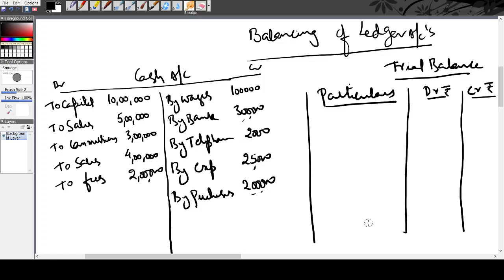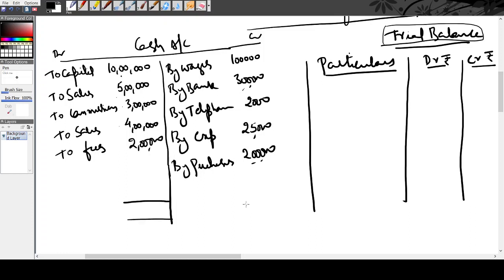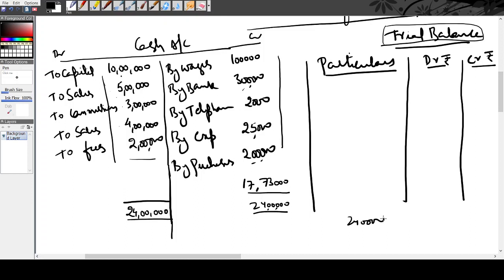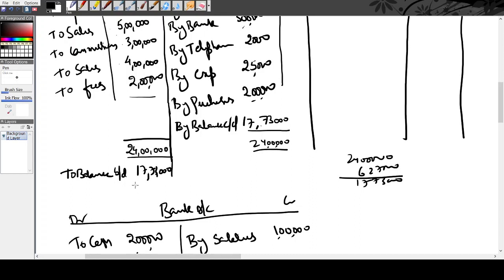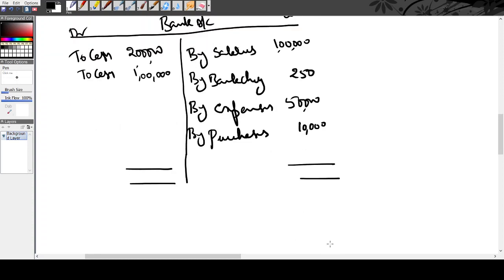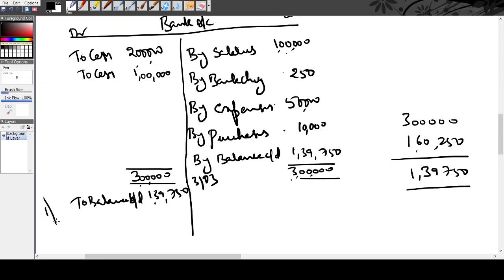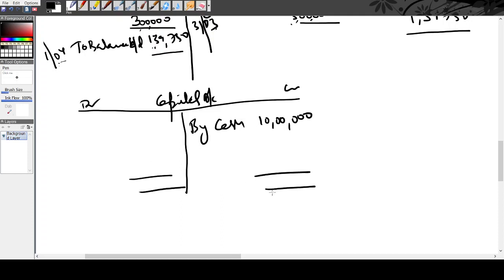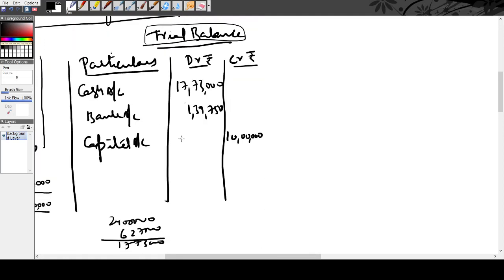Balancing of ledger accounts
How to balance ledger accounts and show the balance in trial balance